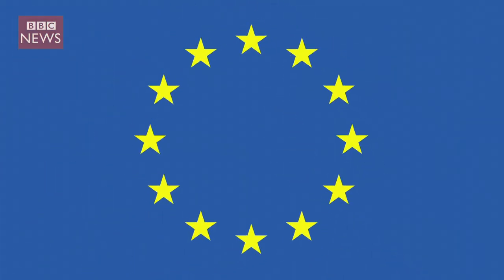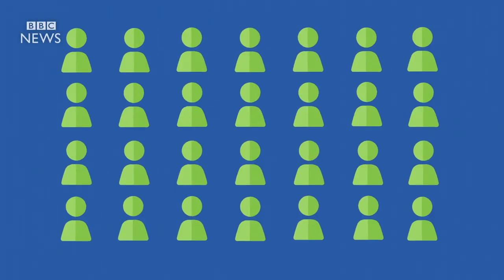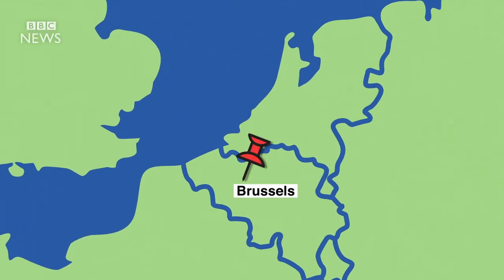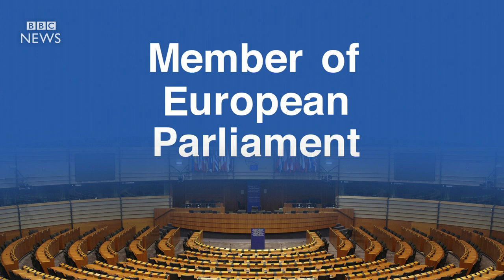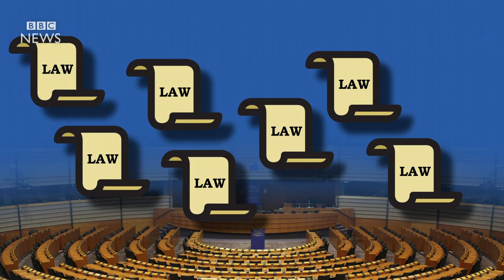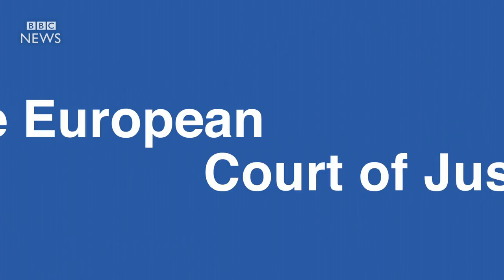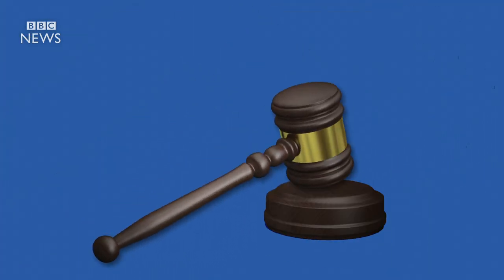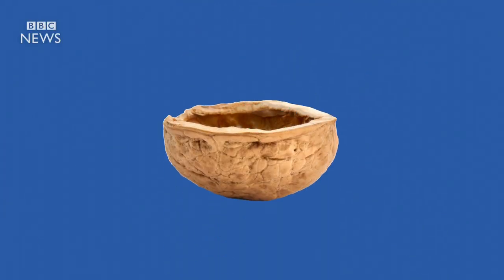EU: All you need to know in under 2 minutes - BBC News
The BBC's Jonny Dymond explains how the European Union works in under two minutes.